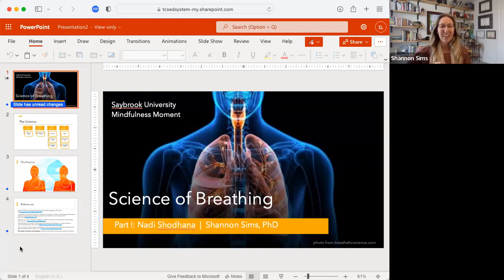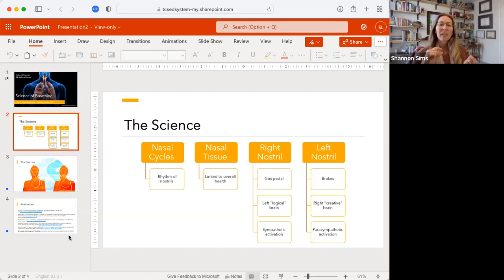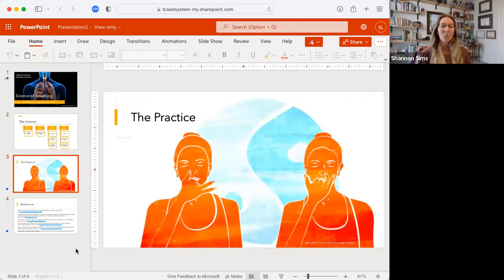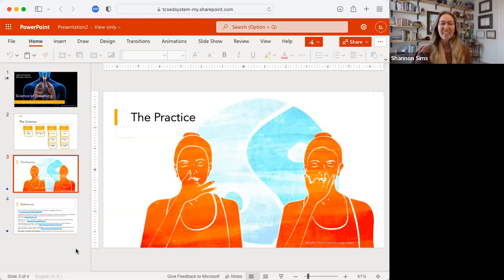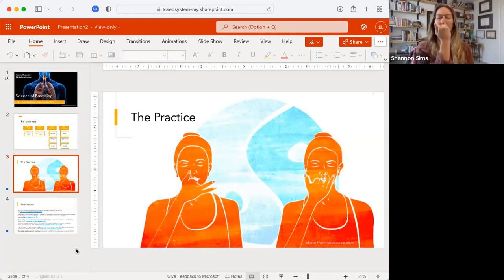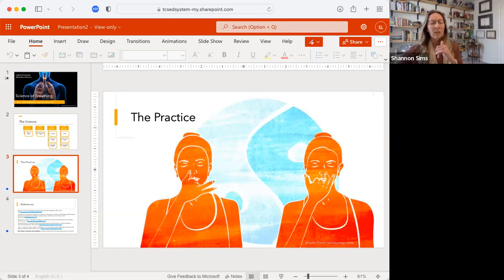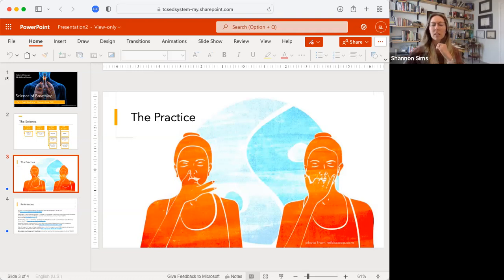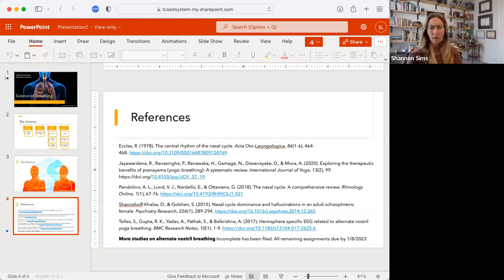Science of Breathing Part 1: Nadi Shodhana | 15 Min. | Dr. Shaelyn McLain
Join Dr. Shaelyn McLain for part one of her series on the science of breathing. This practice touches on the importance of nostril breathing and its influence on our health. Together, we explore the science and practice a meditation specifically designed to engage alternate nostril breathing to restore balance in the body.

Shaelyn serves as faculty at Saybrook University’s College of Integrative Medicine and Health Sciences. She received her PhD and master's degree in Mind-Body Medicine from Saybrook, as well as two Saybrook certificates: integrative wellness coaching and integrative and functional nutrition.

Professionally, Shaelyn is a wellness coach, mind-body specialist, and head of integrative health coaching with Aila Health. Informed by her personal recovery journey, Shaelyn takes a special focus on helping people suffering from prolonged COVID-19 symptoms cope with and manage their symptoms so they can regain their energy and feel in control of their health. She is passionate about educating on the importance of the mind-body connection and the various avenues in which self-healing can be achieved.

Let us know how this practice went for you today down in the comment section below!

▶️ Spotify: Saybrook University Mindfulness Moments

Saybrook University Self-Care does not diagnose, cure, prevent or treat disease. We cannot guarantee anyone's success when watching our videos. There is only one individual who can determine your success, and that power lies with you. The content offered on our channel are not intended for medical treatment, psychological, or psychiatric therapy. Our services are not facilitated by a medical professional. If you have a medical condition or concern, please consult a licensed health care professional. If you are currently experiencing mental health concerns, please seek professional help from a licensed psychologist or mental health professional.